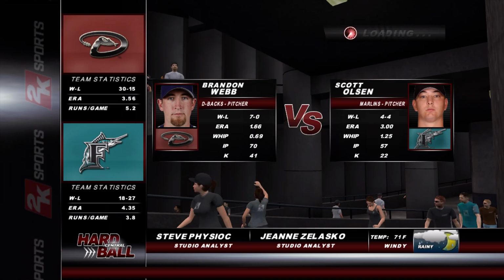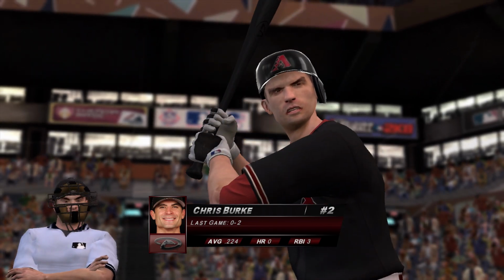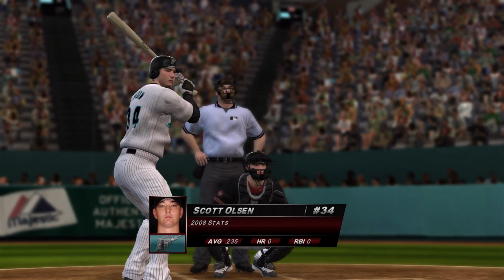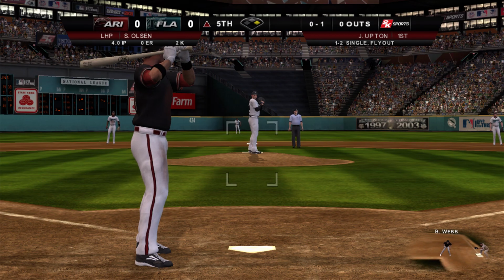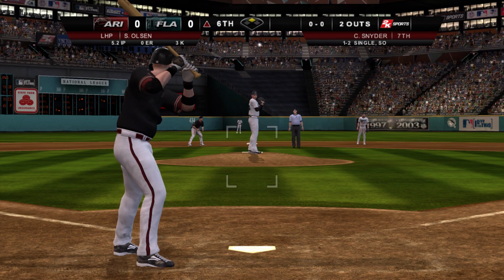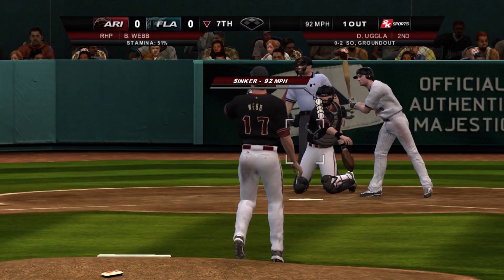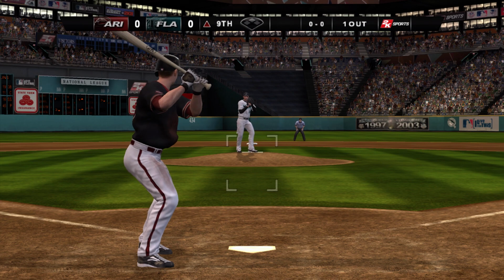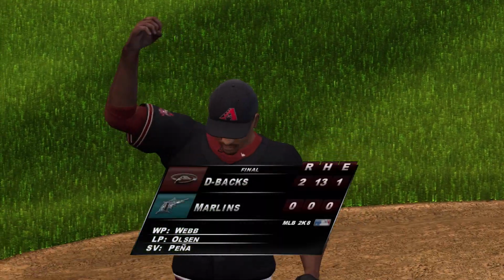(No-Hitter?) Game 46 at Florida Marlins - MLB 2K8 Franchise Gameplay (Arizona Diamondbacks)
Franchise Settings
All-Star Difficulty
162 Game Seasons